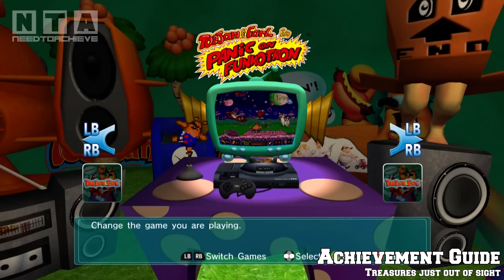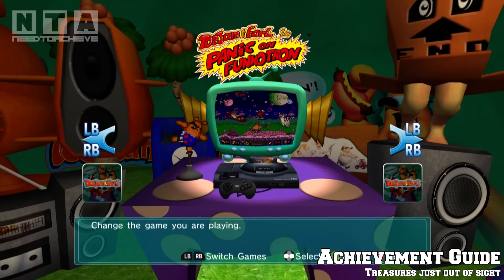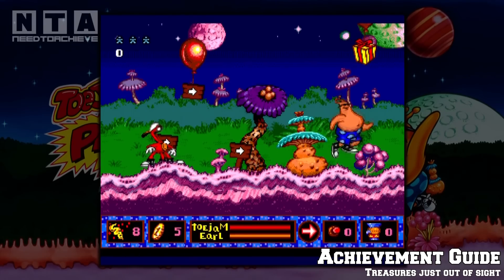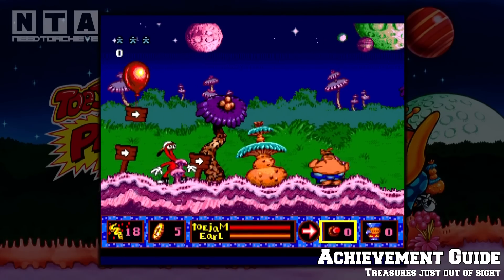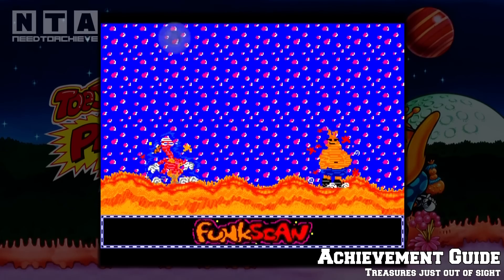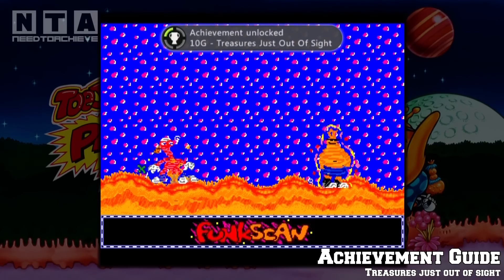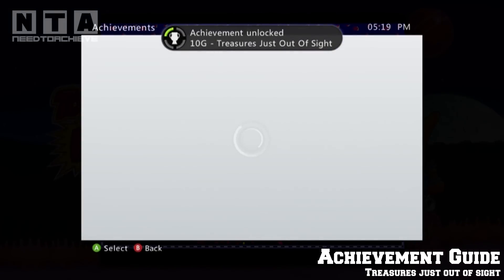ToeJam & Earl 2 - Treasures Just Out Of Sight Achievement Guide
Press LB for Quick Buttom for FunkScan